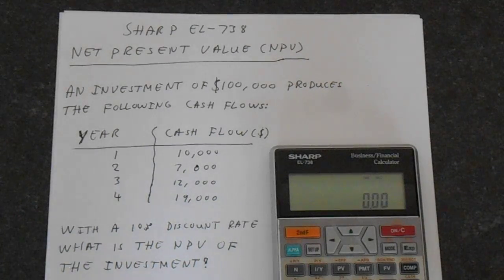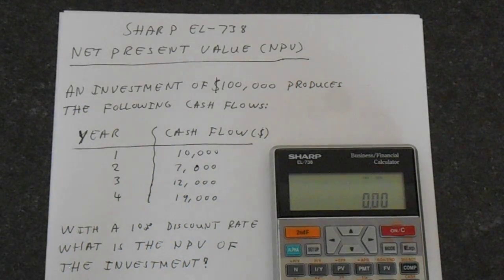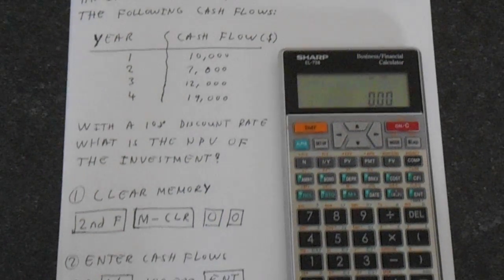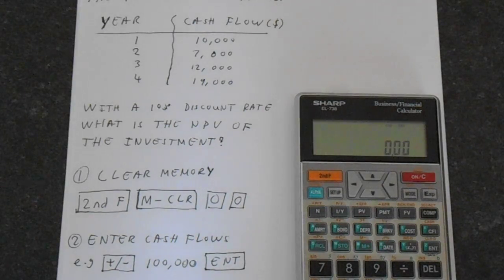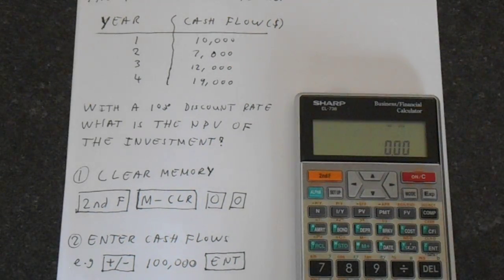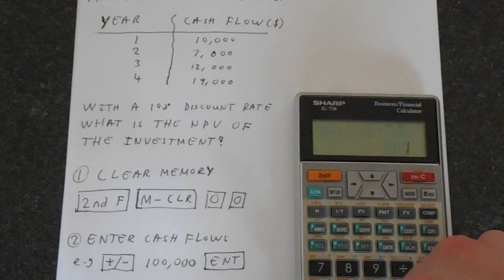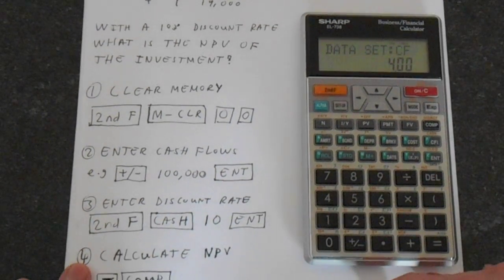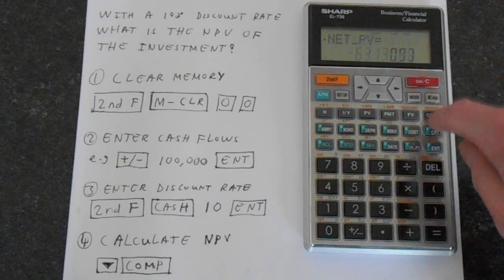Sharp EL-738: Net Present Value (NPV)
In this video we will learn how to perform basic Net Present Value (NPV) calculations on a Sharp EL-738 financial calculator. We will also learn some basic theory about NPV and cash flow conventions.